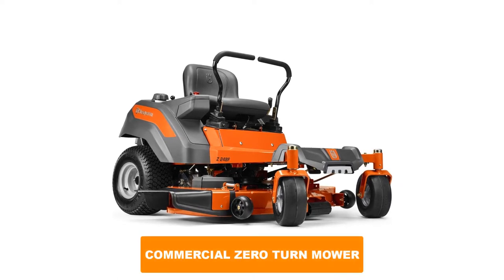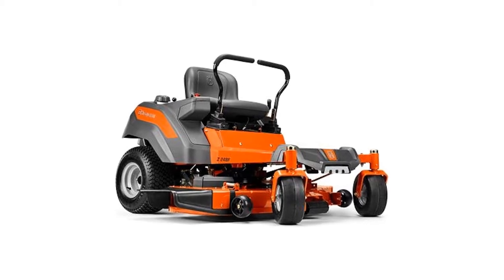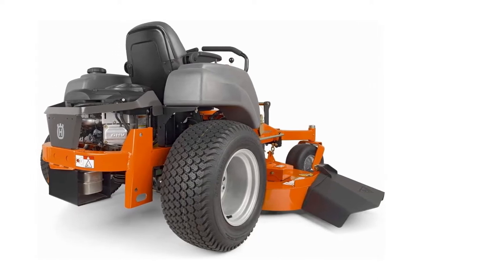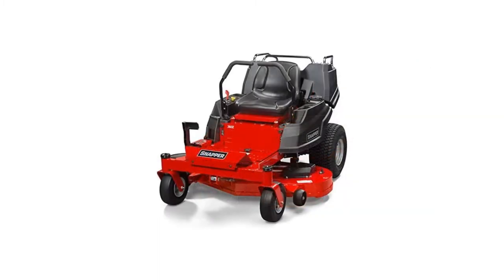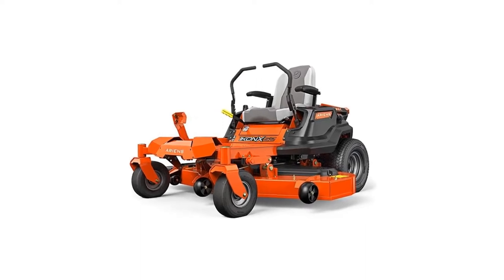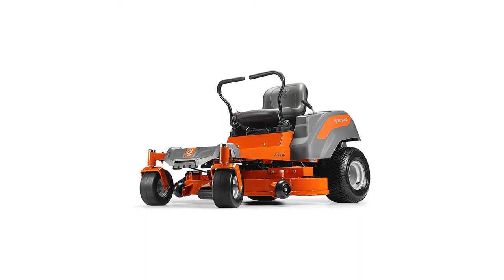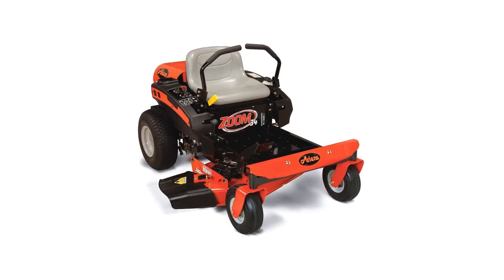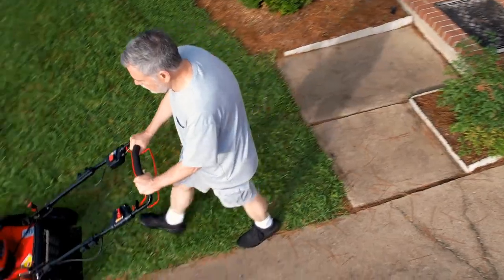Best Commercial Zero Turn Mower In 2024 [A List Of Top 6 Picks]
In this Commercial zero turn mower review video, we will show you 6 top rated Commercial zero turn mower to buy.  We made this list based on our personal opinion based on their price, quality, durability, brand reputation, user feedback and other related issues.
See update price & customer reviews of top 6 Commercial zero turn mowers:
►Products Links◄
➜ 1. HUSQVARNA Z254F
➜ 2. HUSQVARNA MZ61
➜ 3. SNAPPER 2691319
➜ 4. ARIENS 915223 IKON-X
➜ 5. HUSQVARNA Z248F
➜ 6. ARIENS 915211

Are you searching for the best Commercial zero turn mower?

If so, then you are in the right place for getting essential information on Commercial zero turn mower.

In this best quality Commercial zero turn mower review video, we will show you top rated Commercial zero turn mower to buy.

Jump to the section:
00:00 introduction.
00:56  Husqvarna Z254f Reviews.
01:37  Husqvarna Mz61 Reviews.
02:28  Snapper 2691319 Reviews.
03:28  Ariens 915223 Ikon-X Reviews.
04:46  Husqvarna Z248f Reviews.
05:42  Ariens 915211 Reviews.